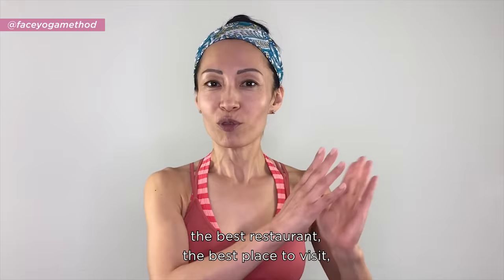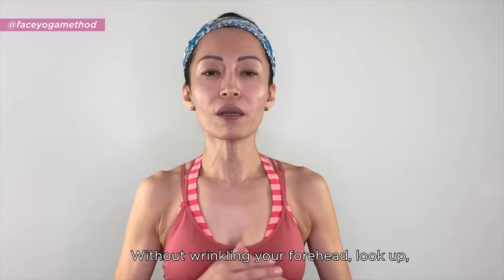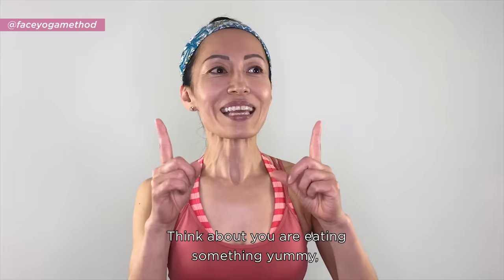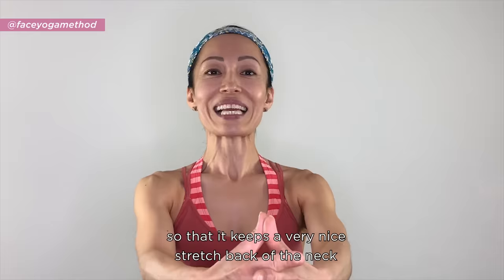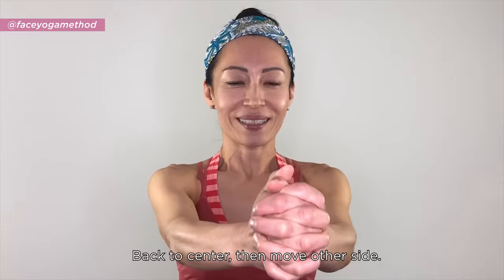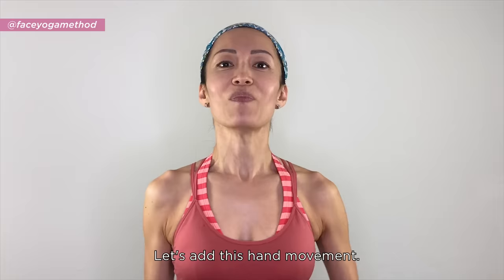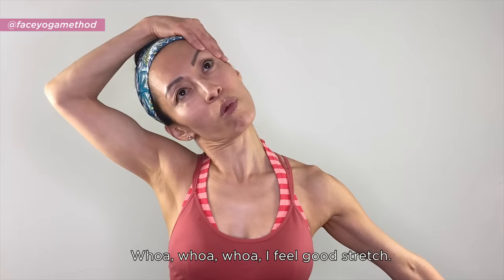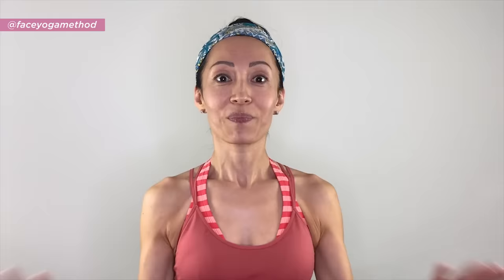5 Facial Yoga Exercises You'd Wish You Had Known Sooner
💃So, everybody wants to know the quick facial yoga exercises that they can do and that they can get the most benefit out of, right? And if I introduce all of my poses (I have about 70) everybody wants to get a quick result. While there is no “one-size-fits-all” pose, today I will tell you the TOP 5 facial yoga exercises you wish you knew sooner!

(Drum roll, please!)

💃Big O
-Wonderful for all-over blood circulation, warming up the face for practice and giving a radiant glow! Great for the cheeks!

💃Yummy Face
-I wish I had known this pose because this pose will make you look happier. When you look happier, people around you treat you accordingly. A real life-changer.

💃Swan Neck
-I love this pose because sometimes when I sit in front of a computer for a long time I feel the tightness in my neck area. This pose helps open up your neck, reduce tension and tighten a sagging neck and jawline.

💃Detox
-The perfect morning pose. This one, I love to do in the morning when I want to wake myself up or when I get a little bit stressed out. It releases all that tension we build up inside of us. Powerful pose!

💃Mini-Facelift
-This really lifts your face and addresses the nasolabial lines and lines around the eye area,
and makes your eyes wide open. Very, very beneficial.

In this video, I will walk you through these 5 Quick and Powerful Facial Yoga Exercises!
💃 Change Your Face, Change Your Life Today! Download The Top 5 Facial Yoga Exercises for FREE ➡️

Video Breakdown:
💃00:00 Start
💃00:55 Big O
💃01:50 Yummy Face
💃03:13 Swan Neck
💃04:40 Detox
💃05:06 Mini-Facelift

Face Yoga Method Resources:
 💃No needles, no downtime, just 30 minutes to fuller lips!  Try for yourself:
 💃Yes, you can lift the saggy skin and tighten up your jawline 100% naturally! Try it out:
 💃This 30-Minute Full Face Routine Will Make You Glow Like You Just Got a Facial:

Change Your Face, Change Your Life:
 💃Face Yoga helps you walk with confidence through the world. Our powerful, pro-aging techniques will help you look young again, rewind the clock and feel youthful in heart and appearance.